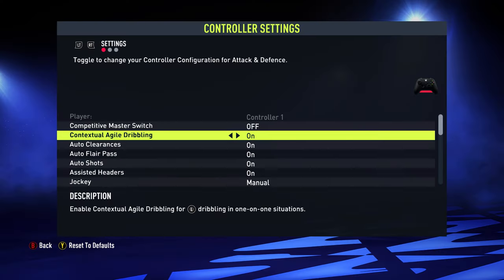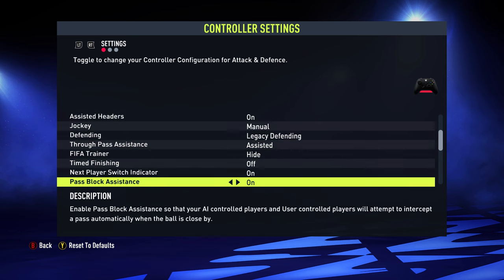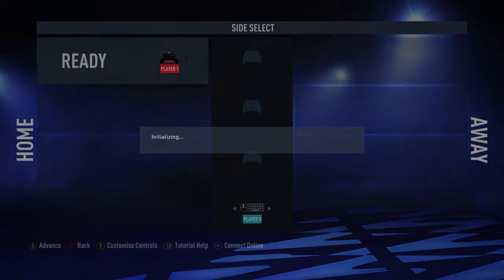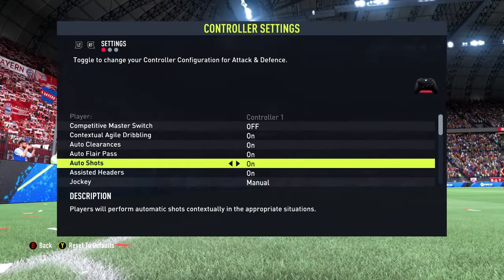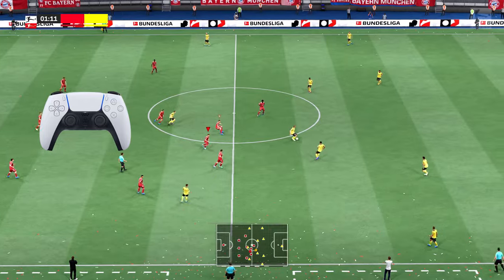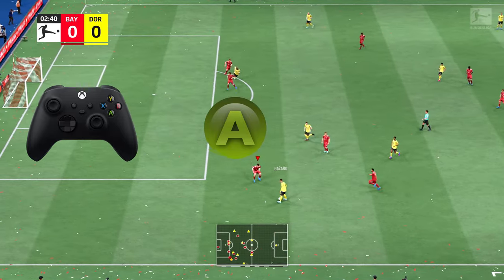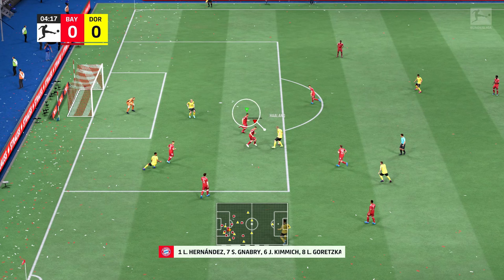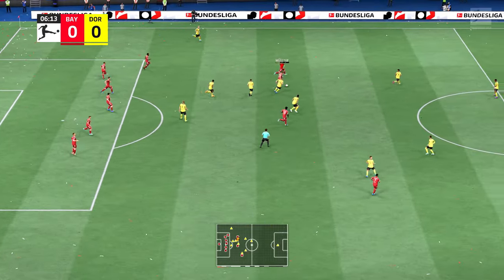(META)HOW TO USE THE LEGACY DEFENDING EFFECTIVELY !!